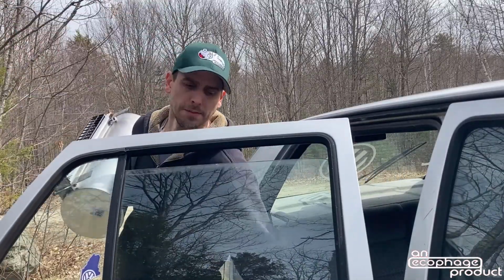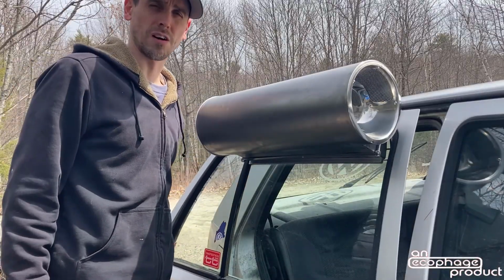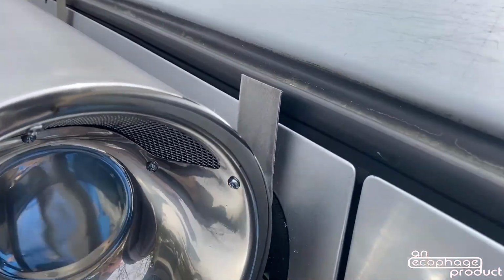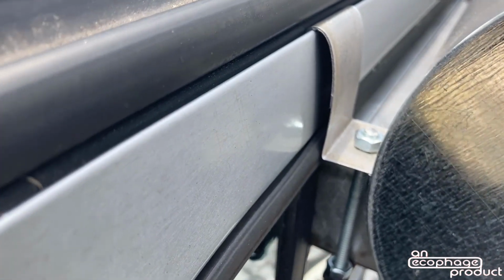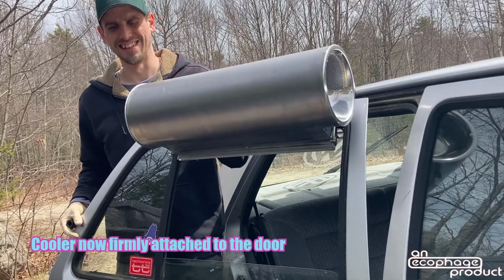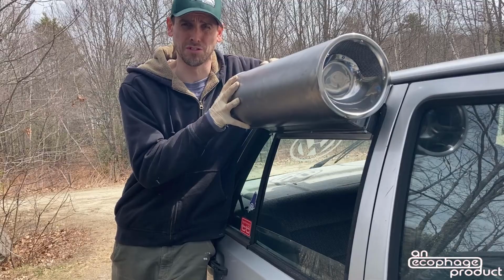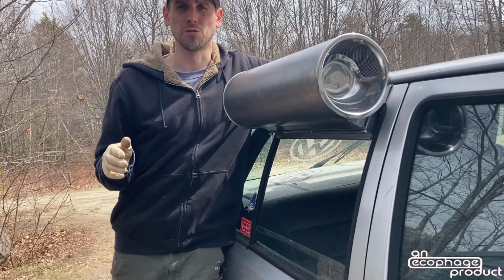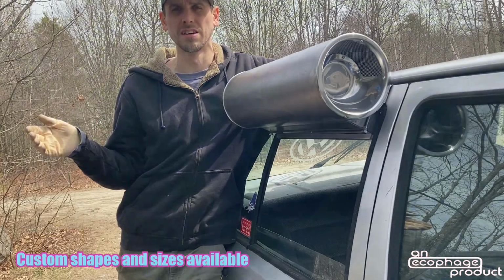Vintage Swamp Cooler installation by Ecophage with Lil' Swampy from vintageswampcoolers.com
In this video Ecophage takes you through the procedure for securing a swamp cooler to a vehicle. Ecophage has been remanufacturing and reproducing swamp coolers for years and sold them all over the world.

 If done correctly this secures the cooler with a safety factor of 4. Meaning it easily supports 4 times the weight of the cooler with wet filter. Regardless I cannot condone street use, and ecophage is not responsible for damages from coolers coming loose, or other damages associated with use or misuse.